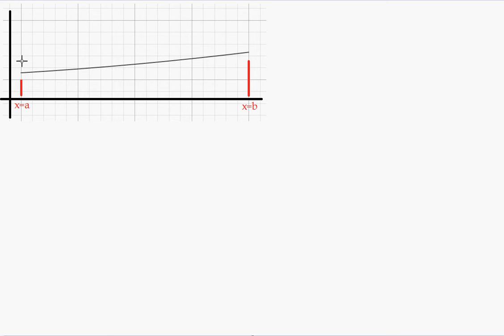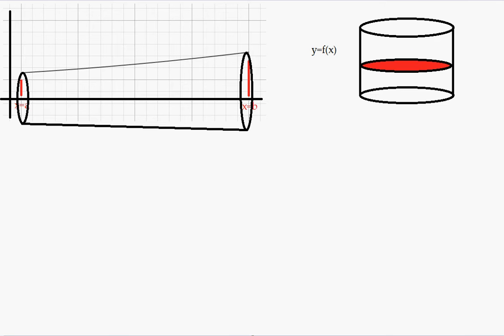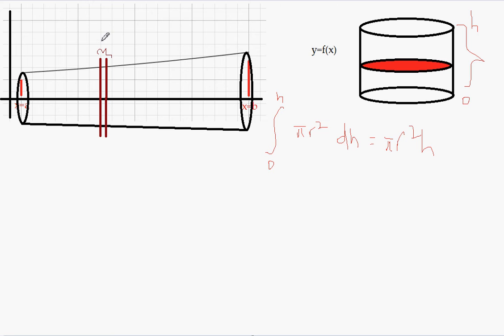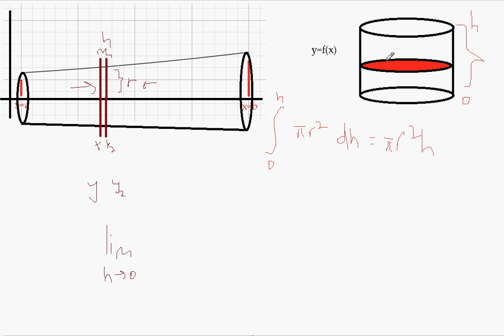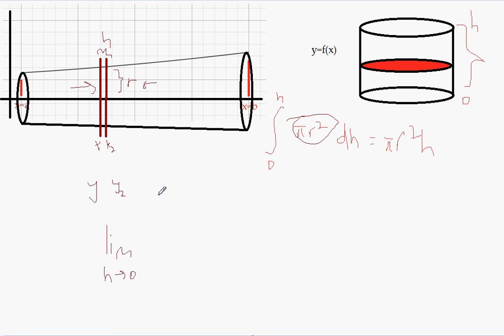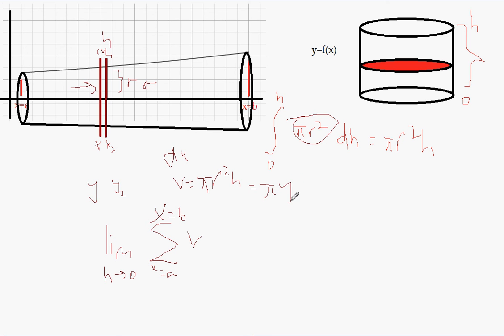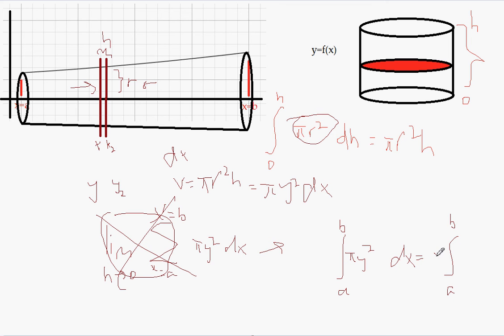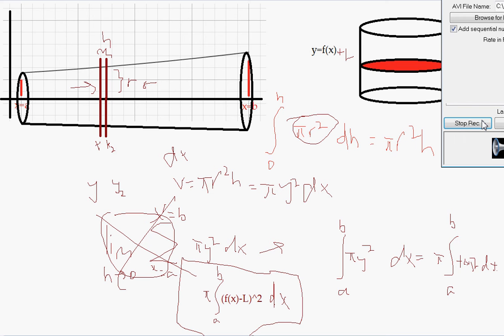Proof of the Formula for Volumes of Solids of Revolution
A simple proof of how to take the volume of a curve revolved around an axis.